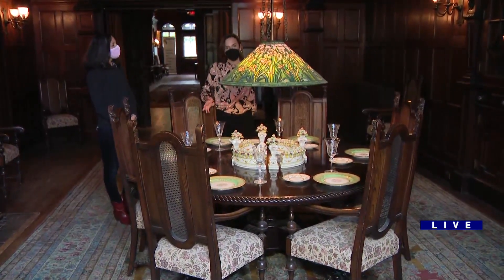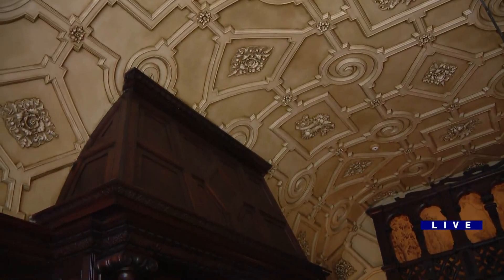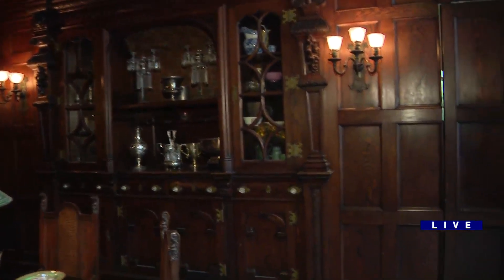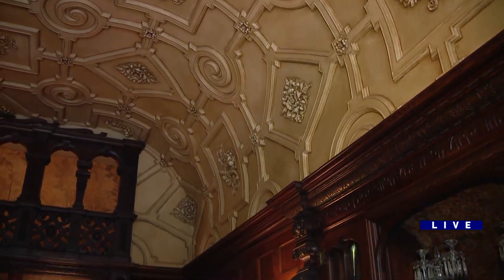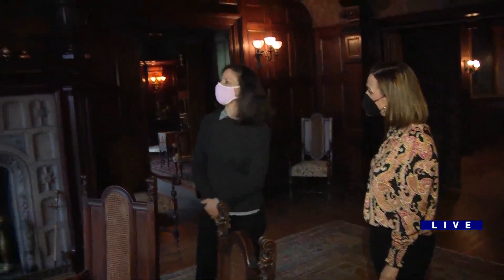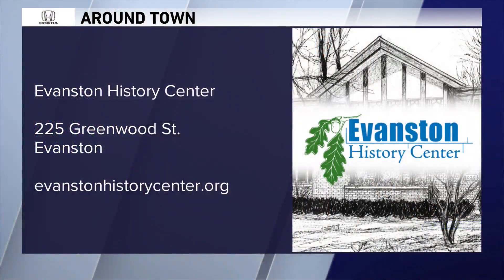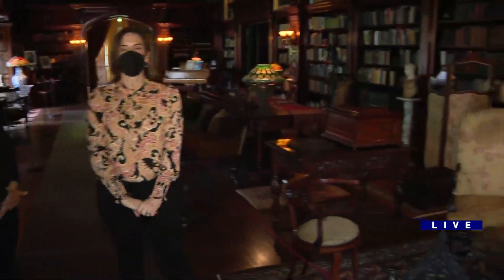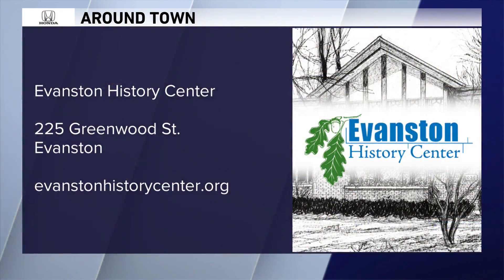Around Town - Evanston Historical Center - Charles Gates Dawes House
Ana speaks with Eden Pearlman